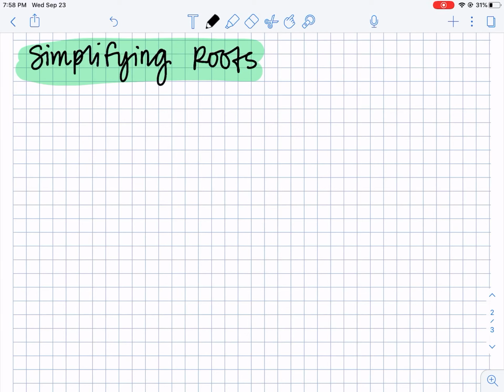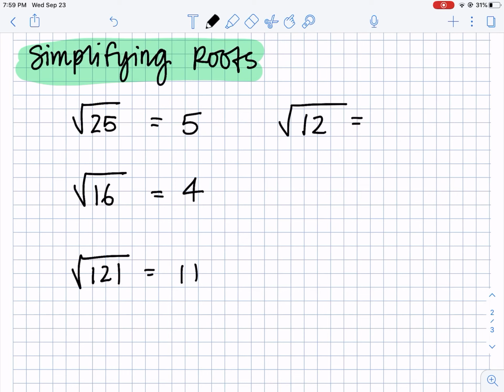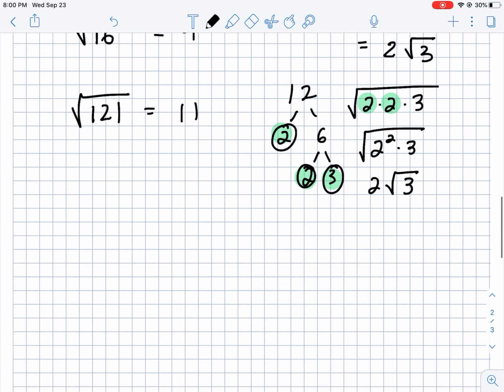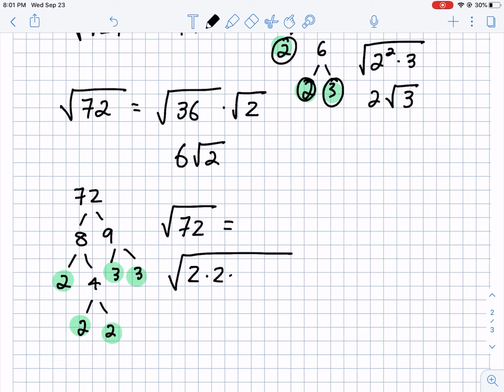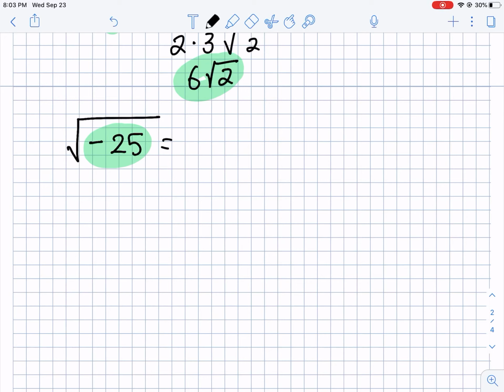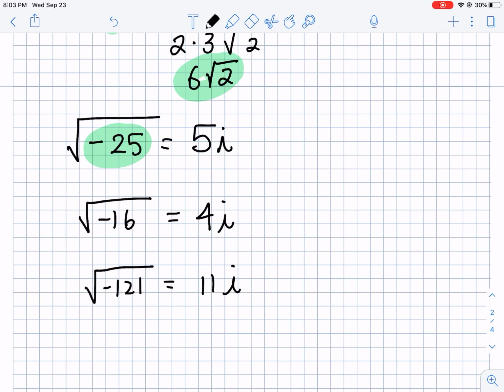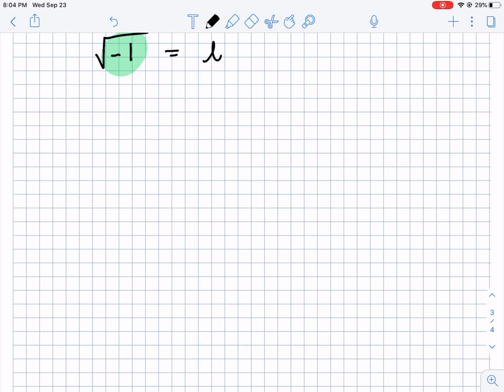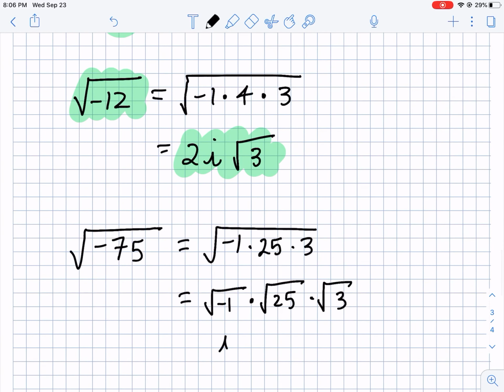Introduction to imaginary numbers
Simplifying radicals including negative numbers